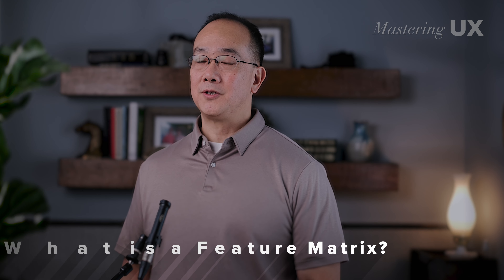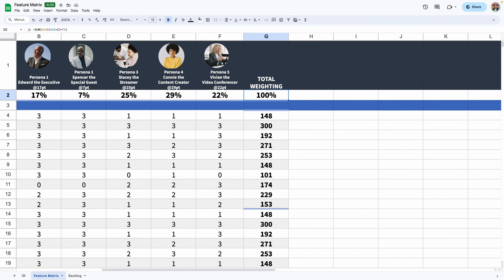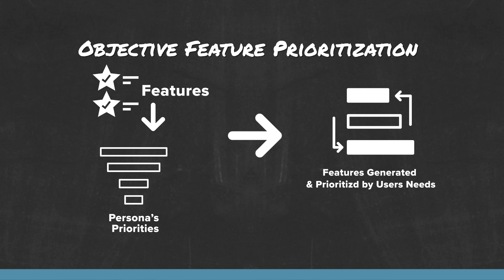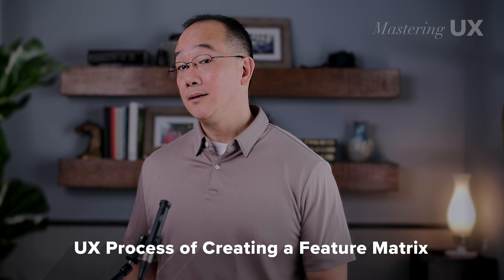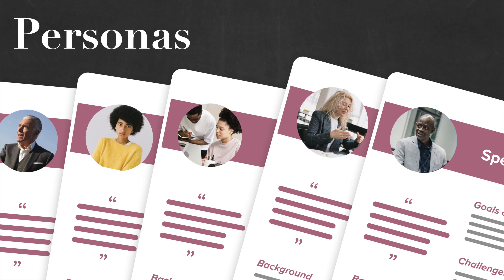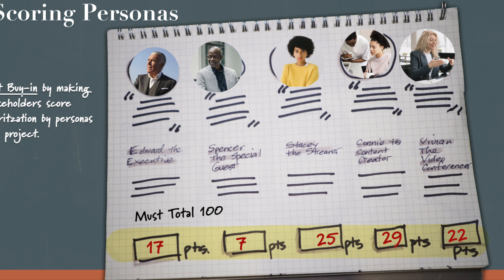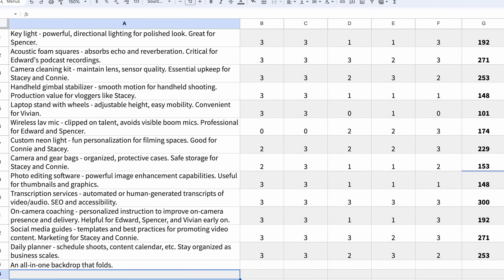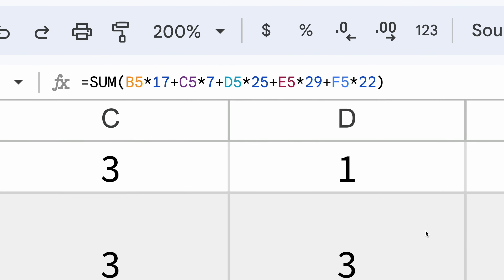Prioritizing Features with Personas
One of the reasons that personas can fail is that they can be perceived as impractical, often regarded as only a nice-to-have asset, and are often poorly applied to projects. Well today, I will share with you this UX method (that I’ve used in consulting) which can make personas extremely practical, integral to the projects that you are on, and very rich in application.

Chapters
0:00 Introduction
1:03. What is a Feature Matrix?
4:01 UX Process of Creating a Feature Matrix
4:11 Step 1: Create your Ad Hoc Personas
5:04  Step 2: Weight your personas
5:49 Step 3: Develop your Feature List
6:20 Step 4: Score the Features
6:31 Step 5: Calculate the Weighted Scores